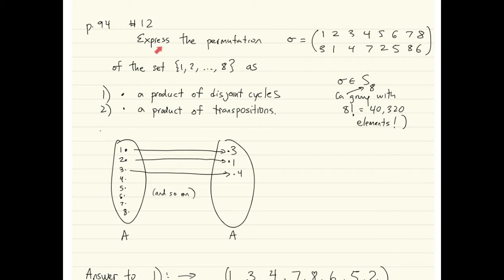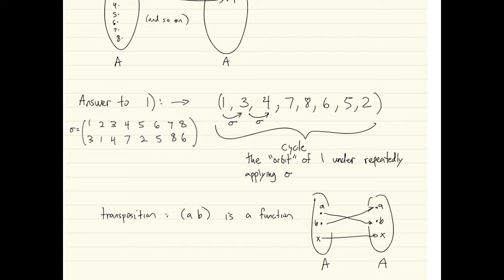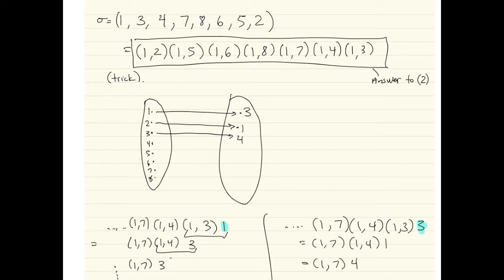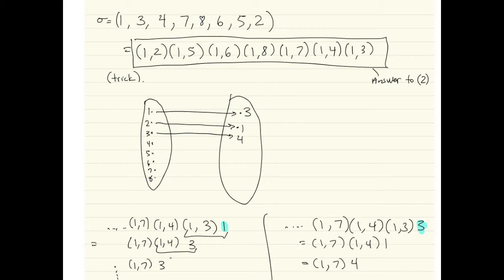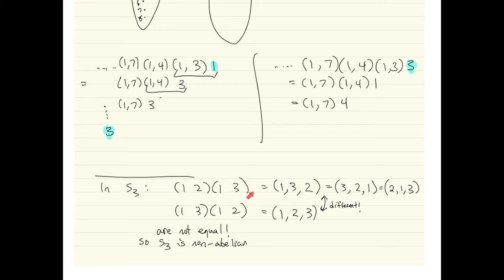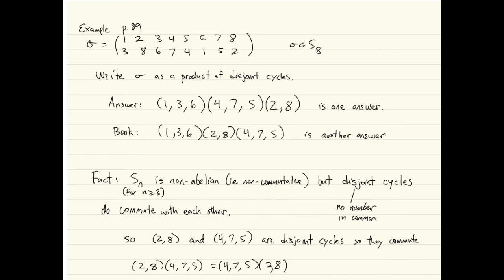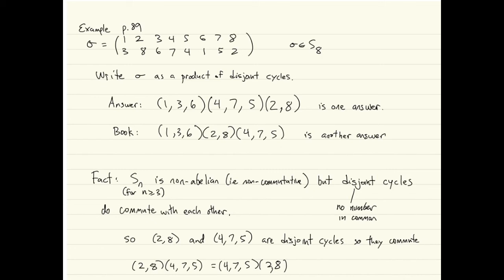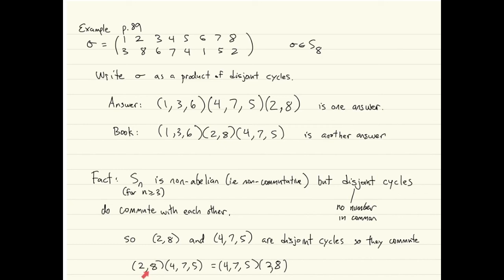8.1 cycle notation